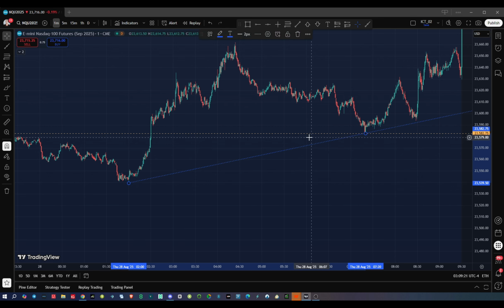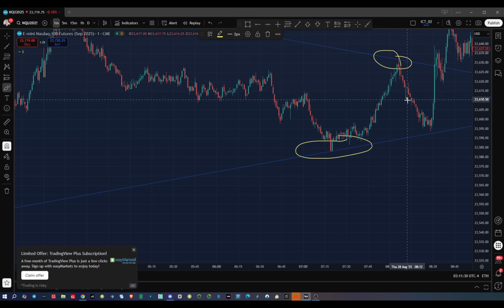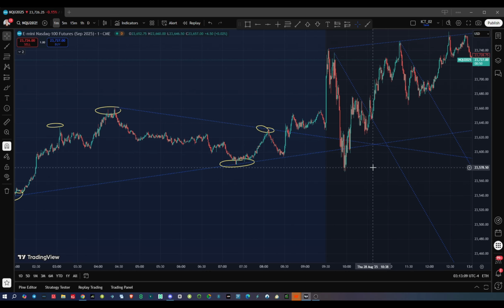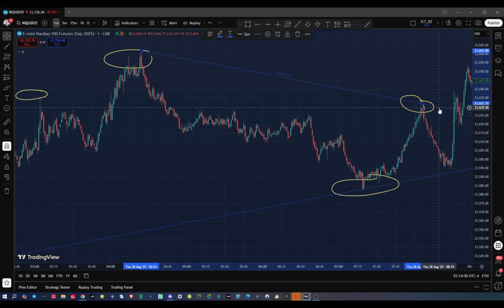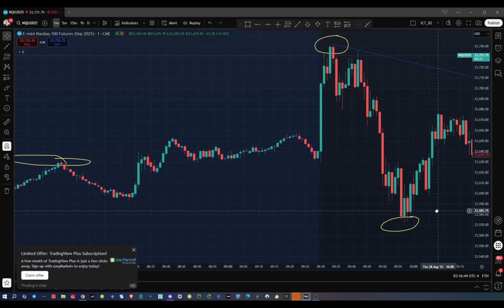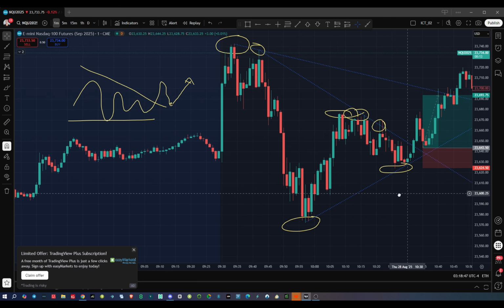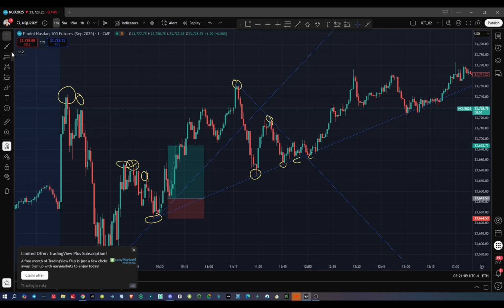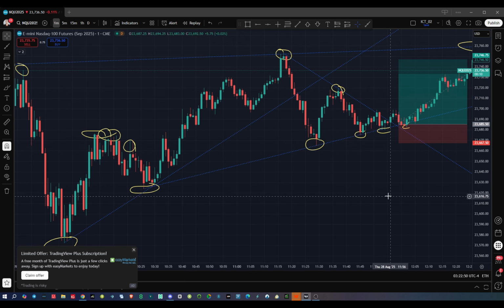How to Trade Trendlines Profitably in under 15 min